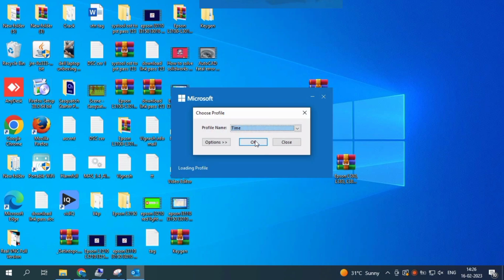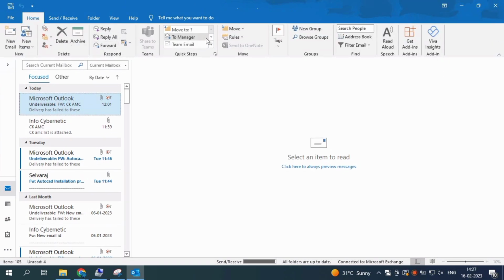Microsoft office outlook toolbar ribbon issue solved part 1